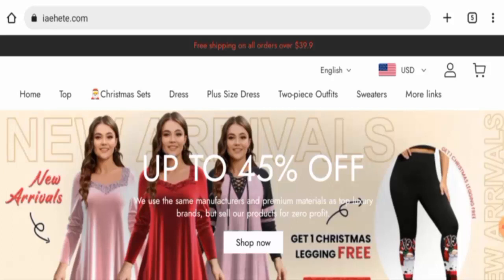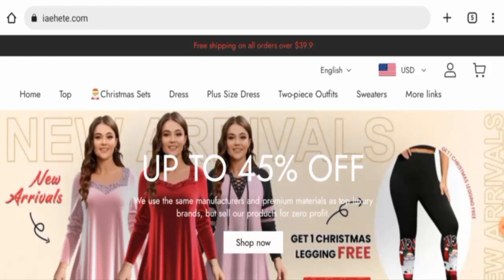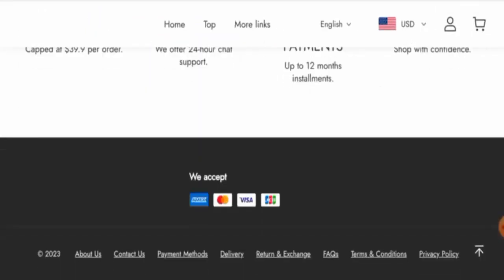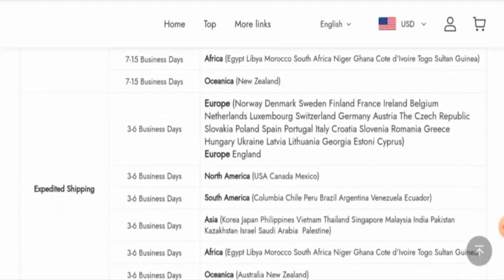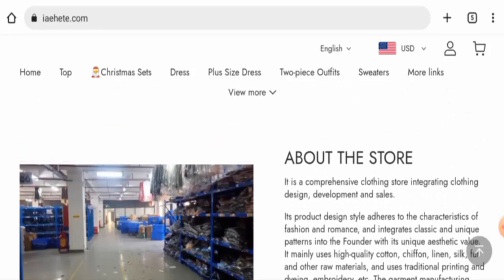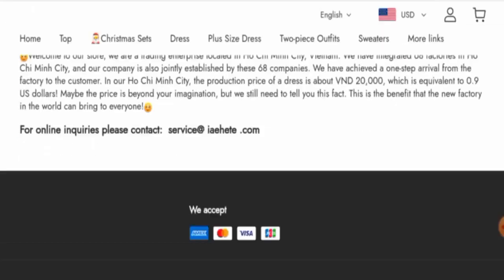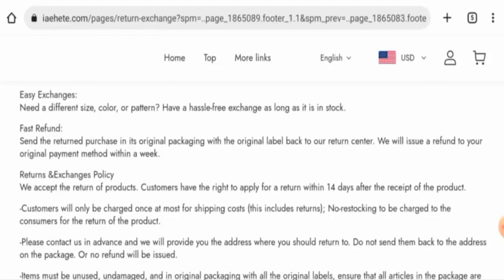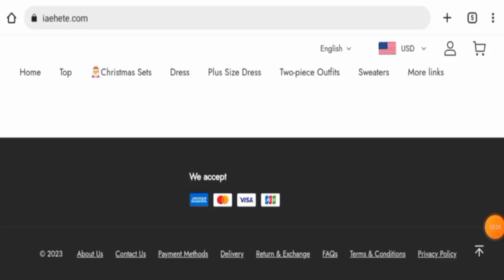Iaehete Reviews (March 2023) - Is This A Legit Website? Find Out! | Scam Inspecter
Do you want to know about Iaehete Reviews?  Watch this video till end because in this video you will get to know about the legitimacy of the site.

Scam Inspecter